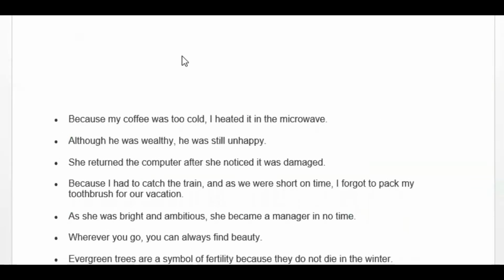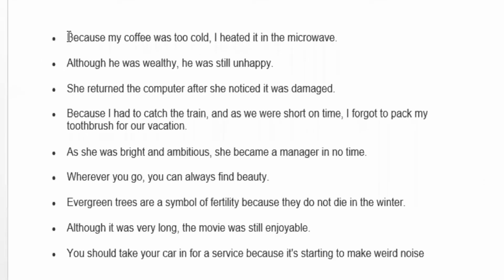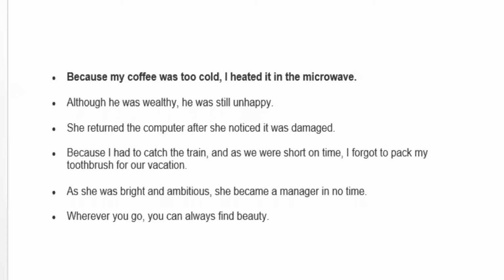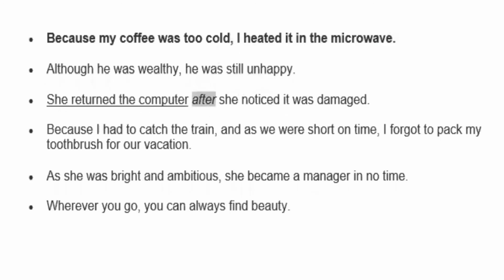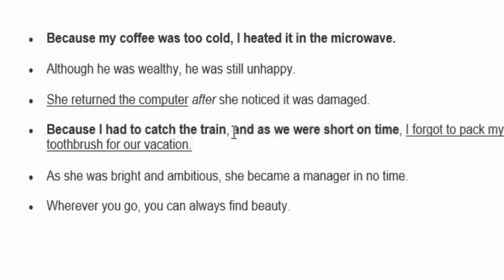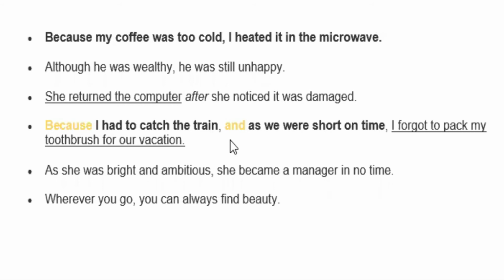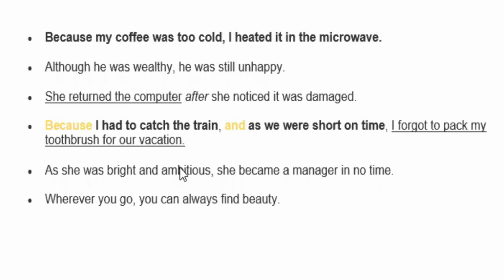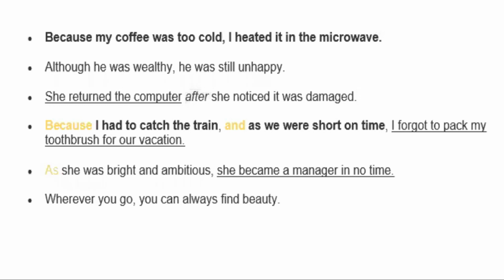Grade 10 English - Complex Sentences (Independent/ Dependent clauses) With Ms. Greene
Class: Grade 9 & 10
Subject: English
Topic: Complex Sentences (Independent & Dependent clauses)
Teacher: Natasha Greene

The Volunteer Youth Corps Inc. - Caring For Humanity.